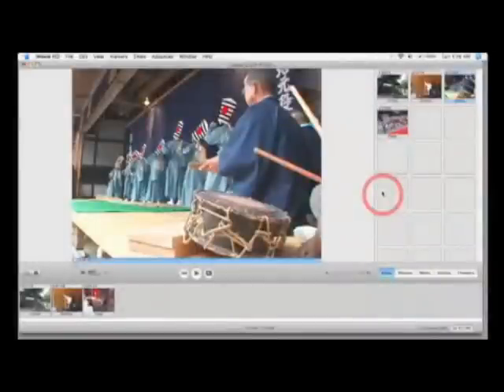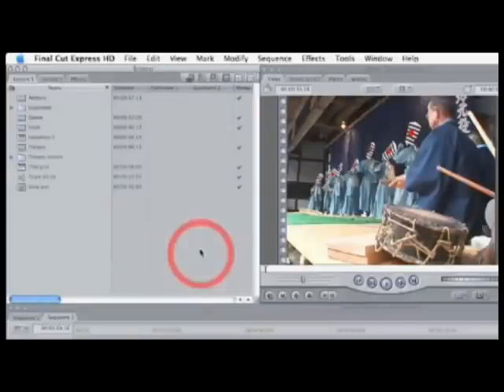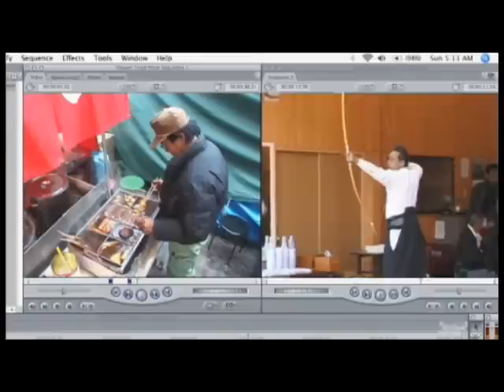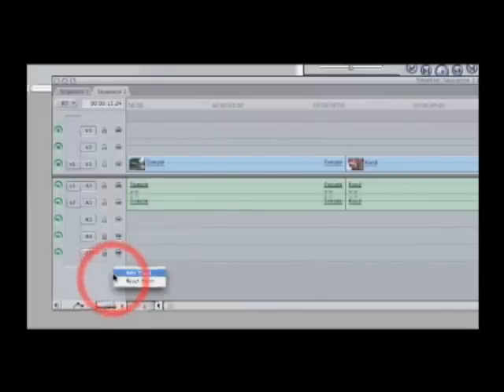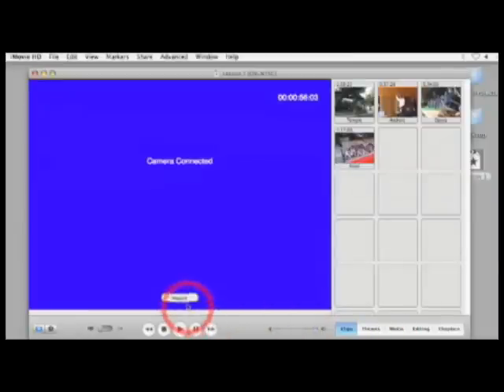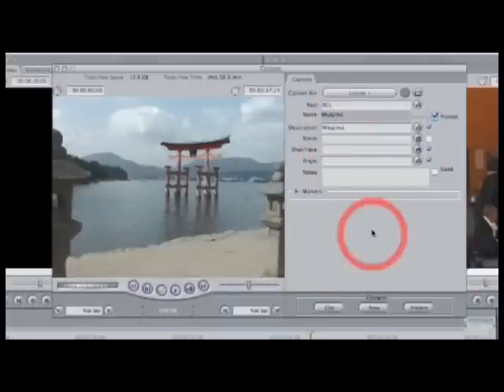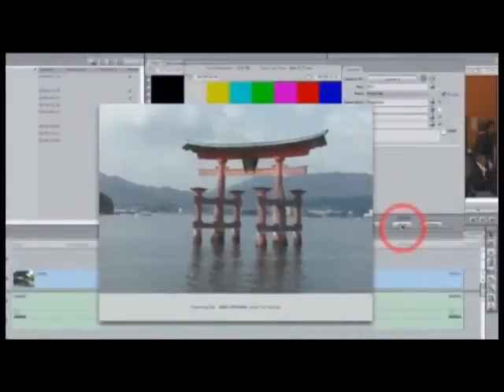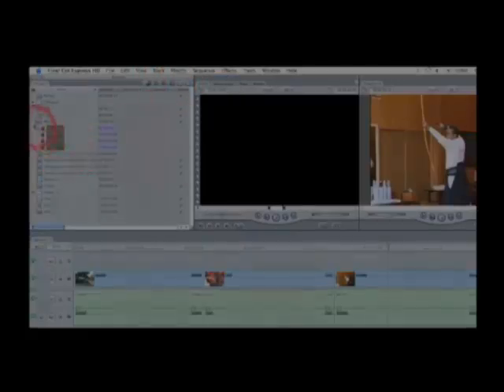Transitioning from iMovie to Final Cut Express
Understand the differences between these two editing packages and make the transition easily with this video. Tom Wolsky is author of Final Cut Express 4 Editing Workshop.